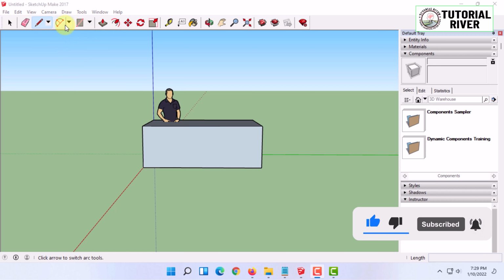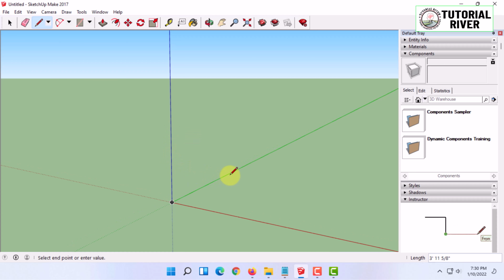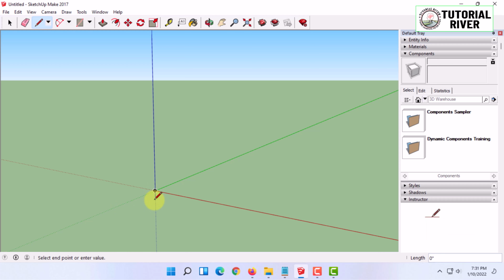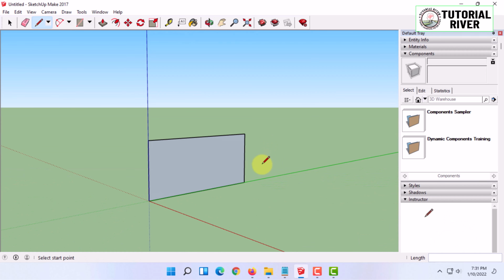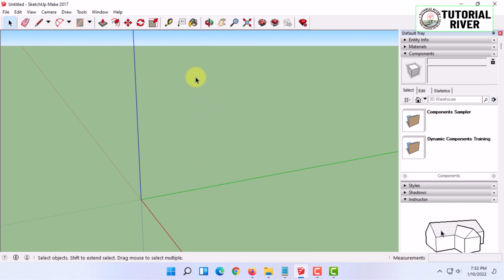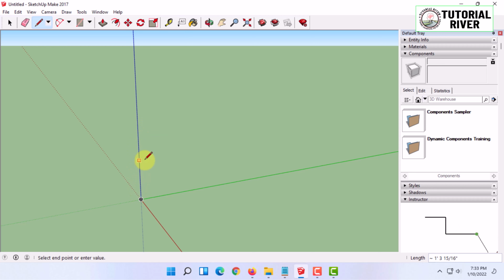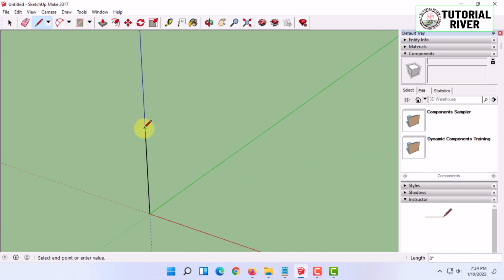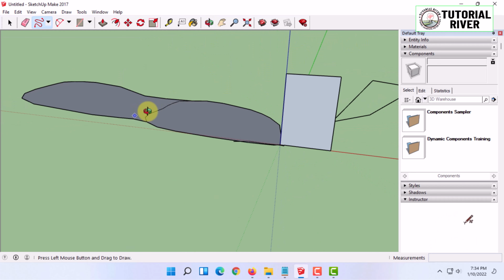How to Use Lines and Freehand Tool in SketchUP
You can use the Line Tool to create a two-point line on the canvas. Vector forms, pathways, and pixels can all be used to draw lines.